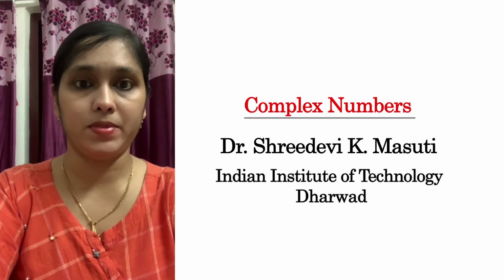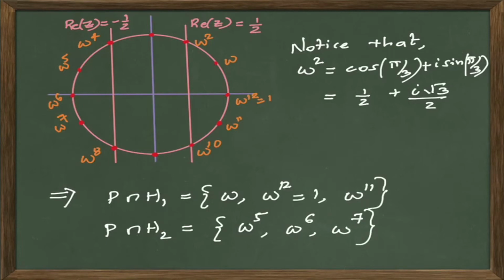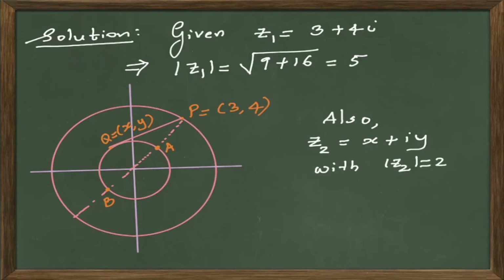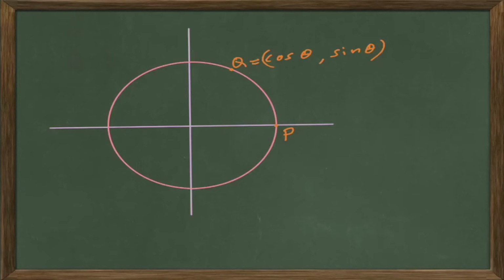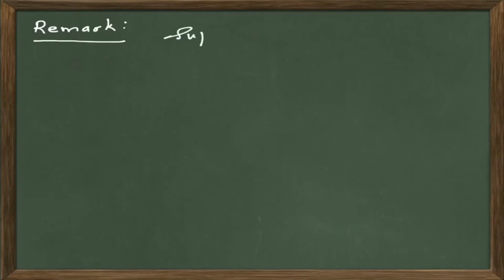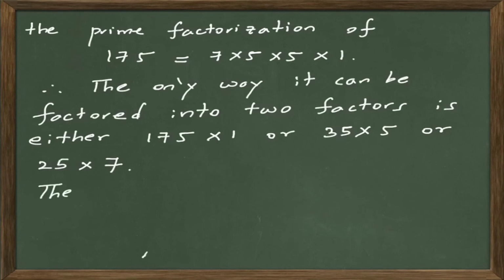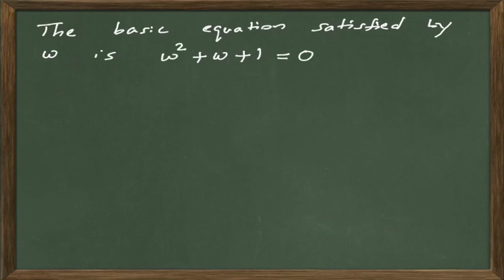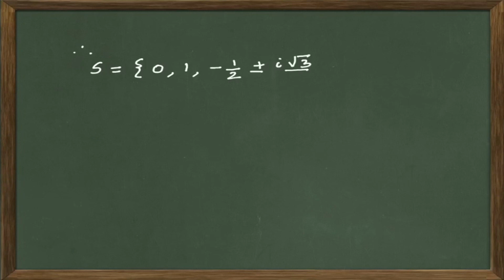Lecture -2 Complex Numbers